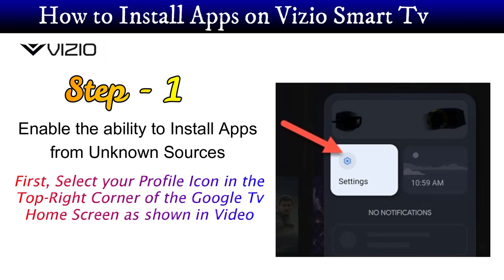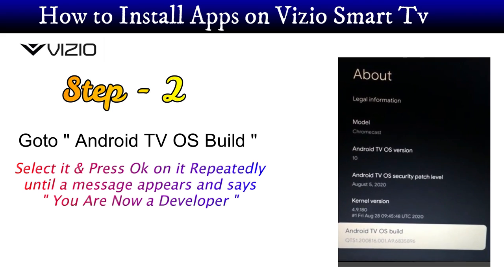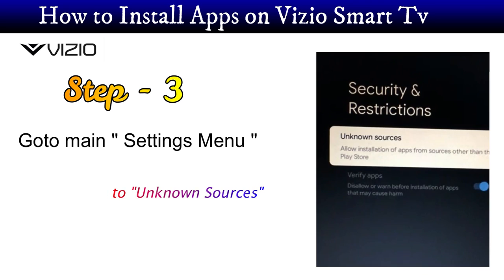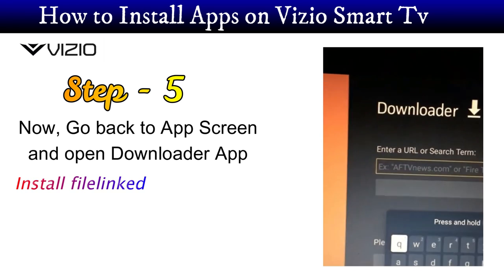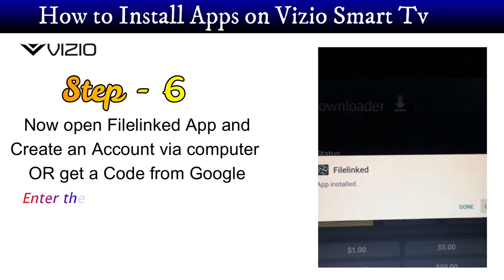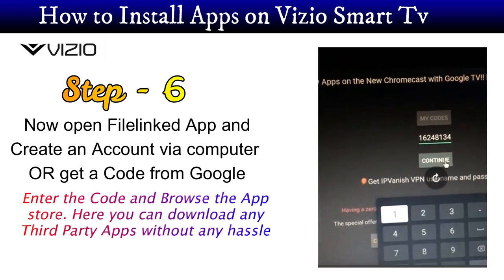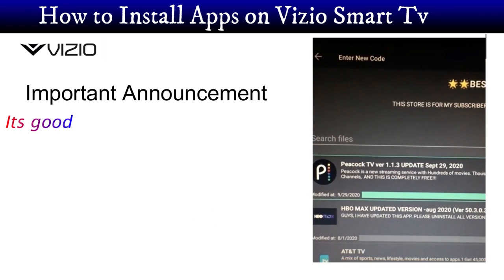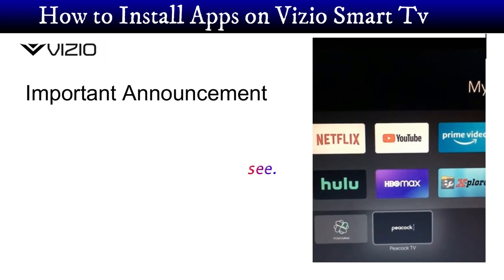How to Install Apps on Vizio Smart Tv || Add Third Party Apps Vizio Tv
This video shows How to Install Apps on Vizio Smart Tv,Add Third Party Apps Vizio Tv by electronic secret.